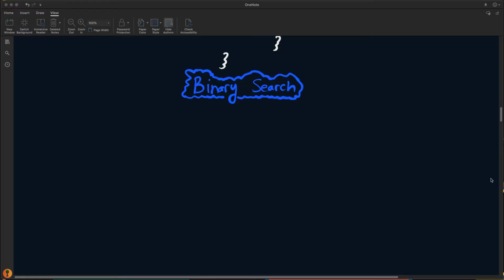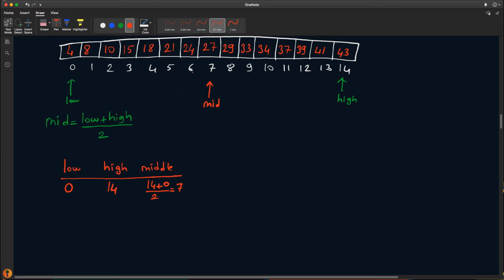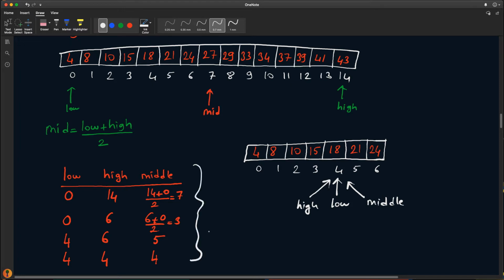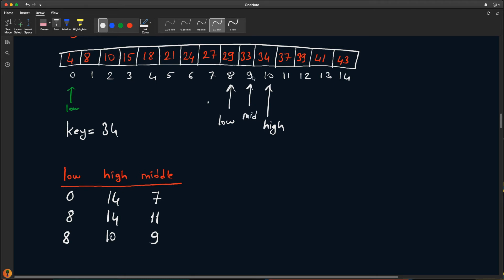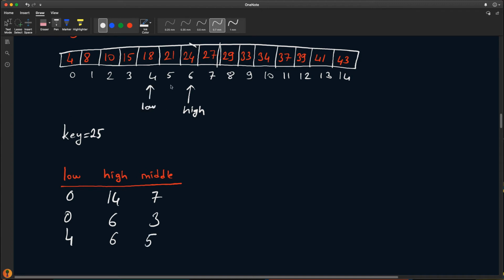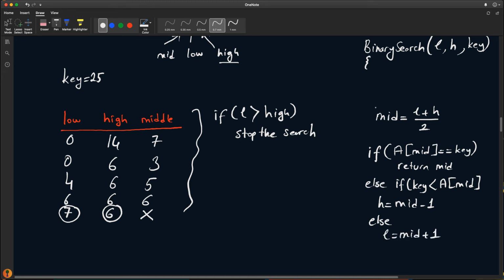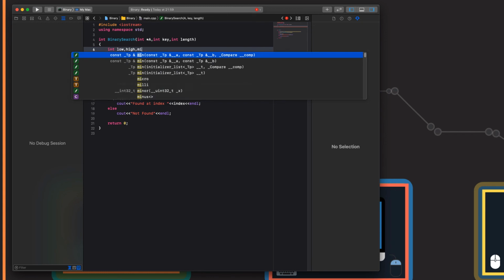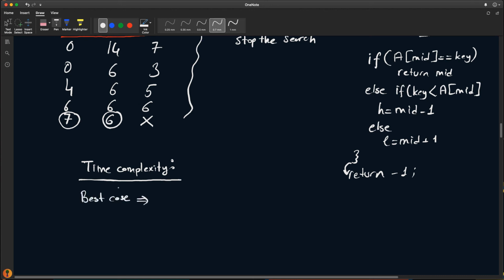Binary Search Implementation using C++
In this tutorial you will learn how to implement binary search algorithm by using C++ programming language.